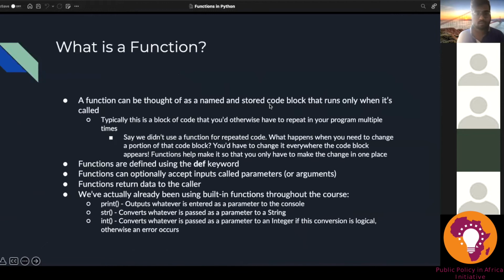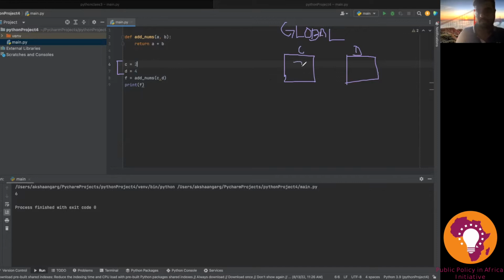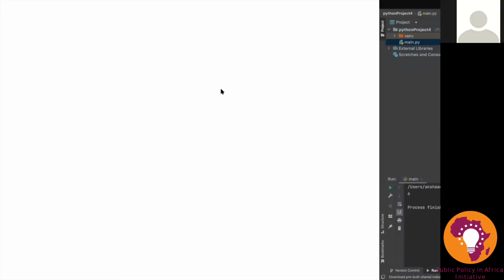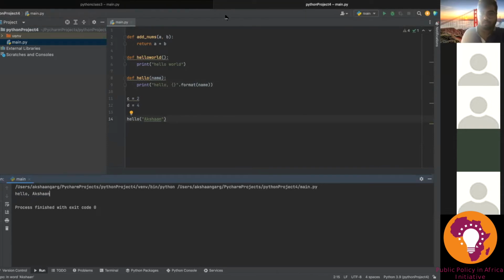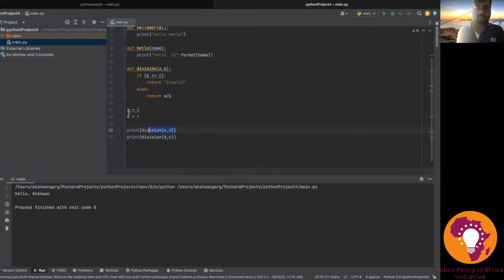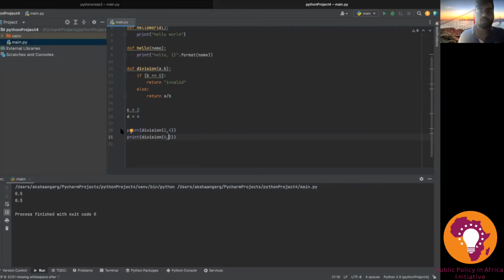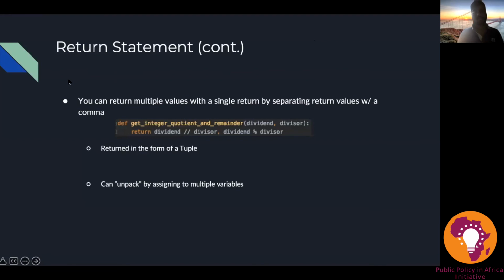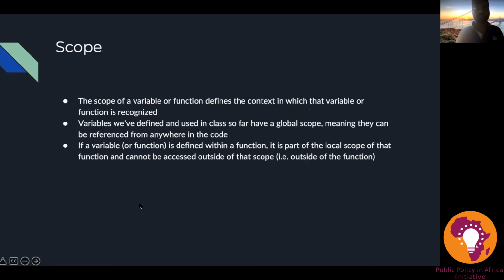PiAI Coding Class - Term 2 2022 Lecture 8 - Functions in Python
Lecture 8 of the Public Policy in Africa Initiative (PPiAI) Coding Course for Term II of 2022. In this lecture our Coding Instructor, Akshaan Garg, introduces and demonstrates Functions in Python, answering questions as they arise.